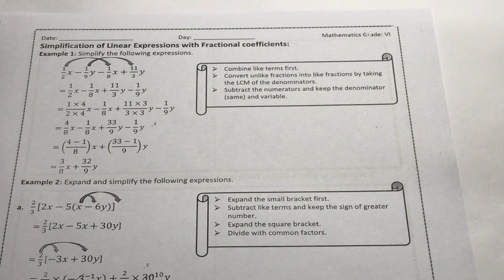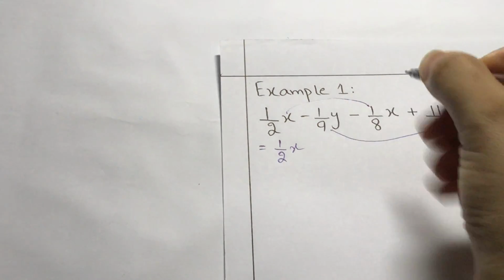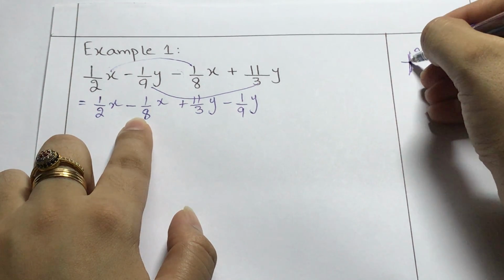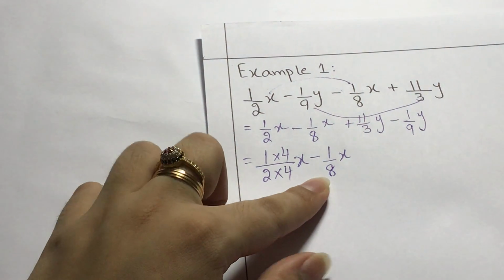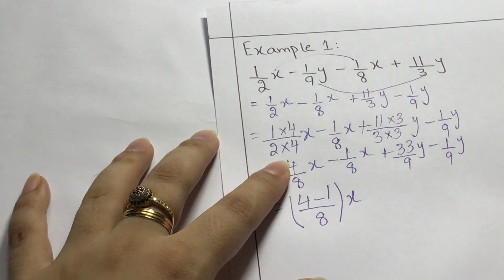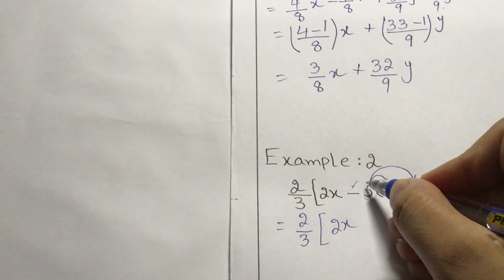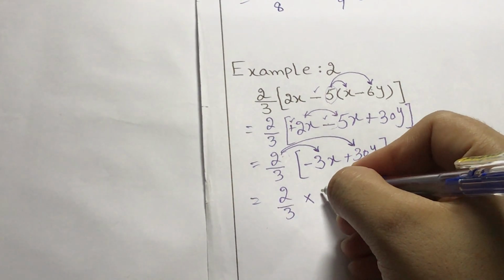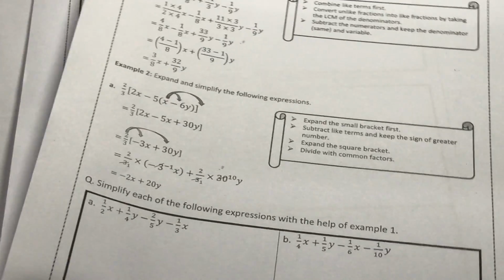Class 6 Maths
Simplification of Linear Algebraic Expressions with Fractional Coefficients 1/2